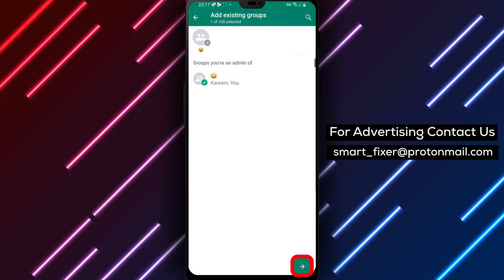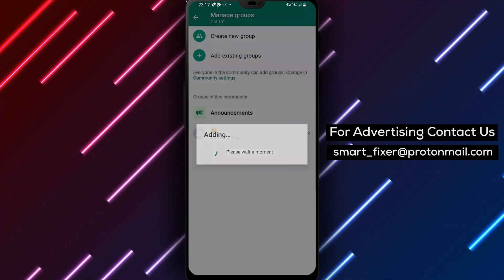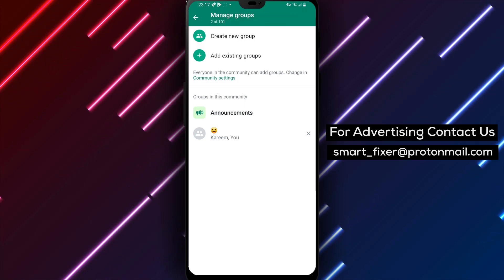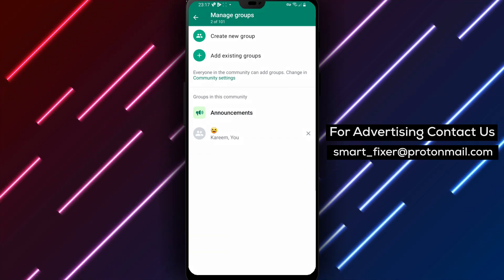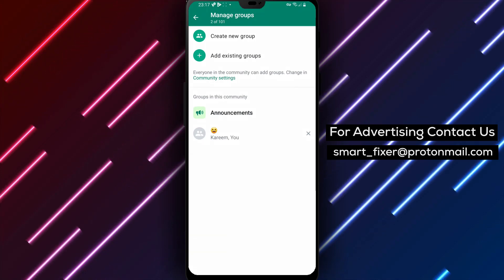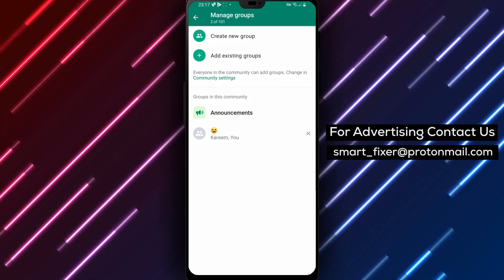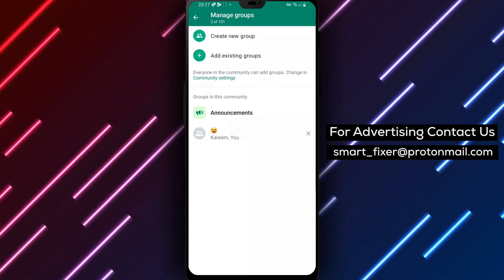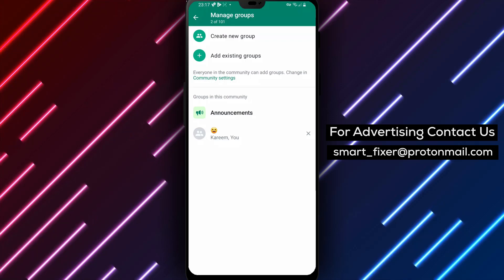How to Add Existing Group to WhatsApp Community - Full Guide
Are you looking to add an existing group to a community in WhatsApp? Look no further! In this comprehensive guide, we'll walk you through the process step by step. Follow along:

1. Download the WhatsApp app from the Play Store by searching for "WhatsApp."
2. Find the Phone icon with a green and white background. Tap on it, then tap on Install.
3. Open the app once it finishes downloading and sign in as usual.
4. In the chats section, tap on the multiple profiles icon on the left.
5. Select the community you're currently in or an admin of. Scroll down to "Other Groups" and tap on "Add Group." (Note: If you're a member without the option to add a group, it means non-admin members can't create groups. You can request the admins to create one.)
6. Tap on "Add Existing Group" and choose an existing group from your contacts.

That's it! By following these steps, you'll successfully add an existing group to your WhatsApp community.